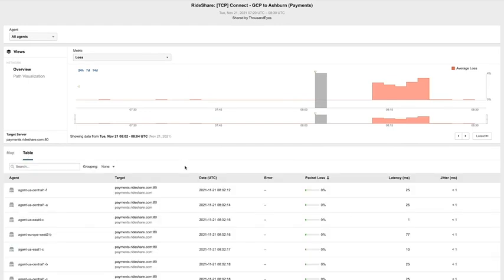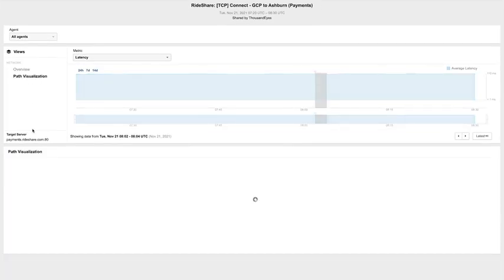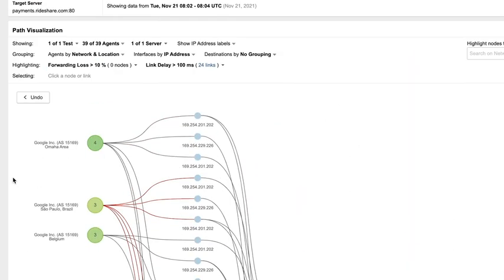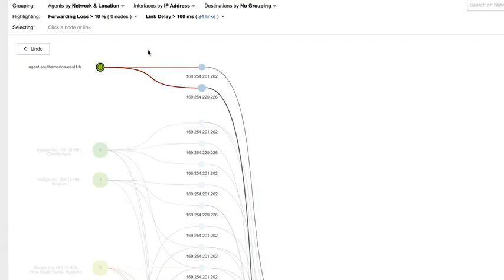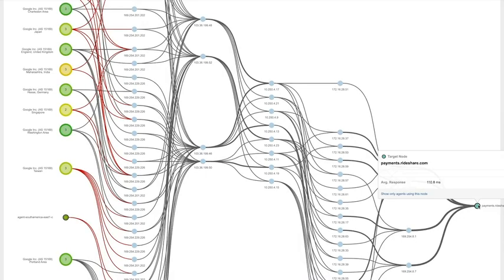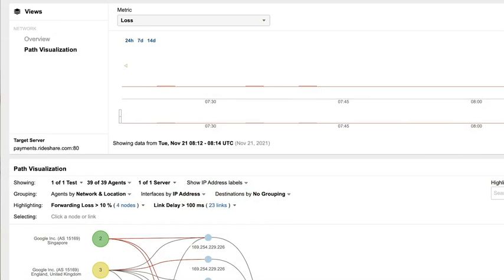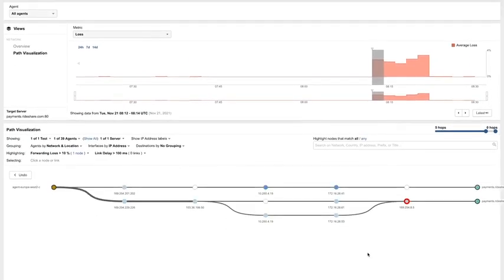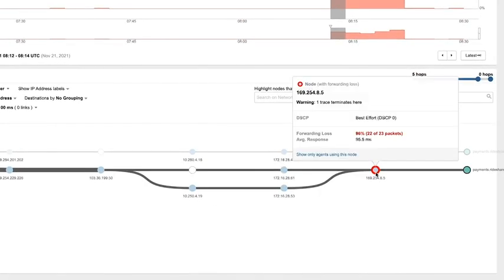Monitoring Cloud-hosted Applications To Drive Great Customer Experiences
Delivering exceptional application experiences is more complex than ever, with a myriad of moving parts like APIs, microservices, and cloud hosting options. This environment creates an intricate digital delivery chain, some parts of which lie within organizations’ control, while others lie outside of it. To assure the digital experience for your users, you need to have full visibility across both the networks your application runs on and their dependencies.

Watch this demo to learn how ThousandEyes provides a common operating language for application and network teams, offering the correlated insight needed to assure quality digital experiences. We’ll explore the power of ThousandEyes through a case study showcasing how a ridesharing company could use the platform.

ABOUT CISCO THOUSANDEYES
The ThousandEyes Digital Experience Assurance platform provides a 360-degree view of your new hybrid digital ecosystem—across cloud, SaaS, and the Internet—by combining Internet and WAN visibility, browser synthetics, end-user monitoring, and Internet Insights for proactive management and optimization.